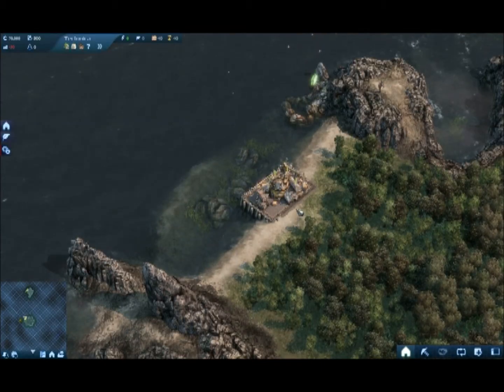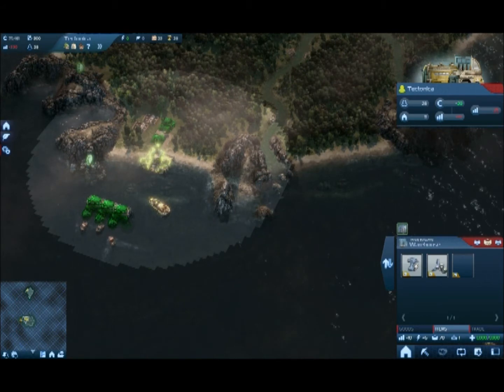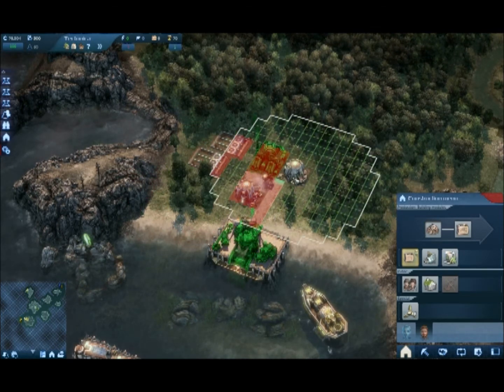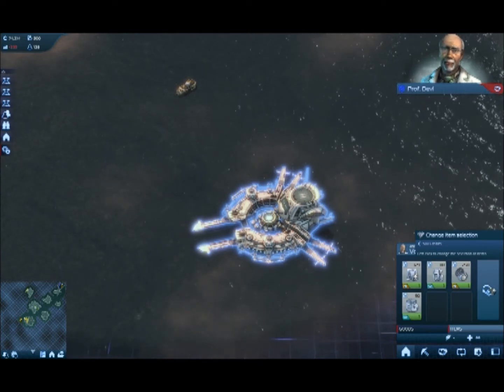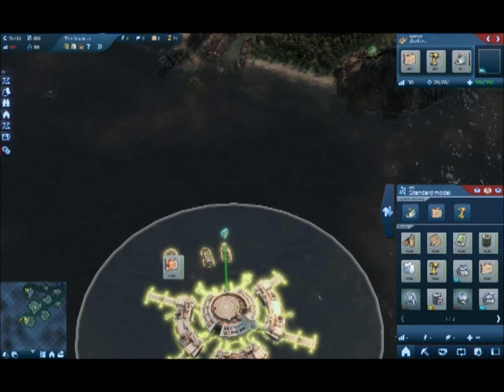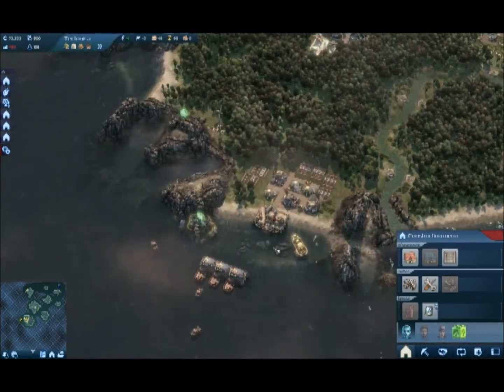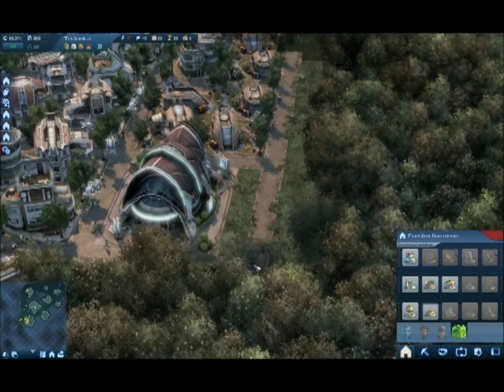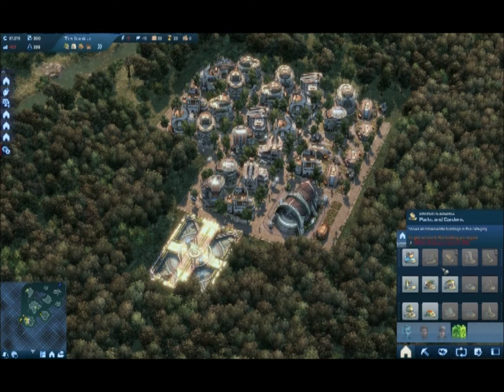Anno 2070 #1 Playing Now - Kozzy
"Playing Now" of Anno 2070, Continous game starting from the start.

This is part #1 out of probably a 20 or 25 part series, enjoy!
The Map # for this game is #31648 if you are interested! You can input that map # when you start a continous mode game (under settings).

If you have any questions just ask! To me this was the best videogame of 2011!